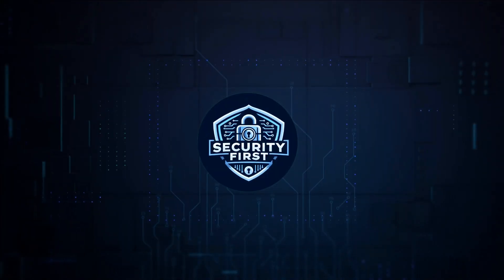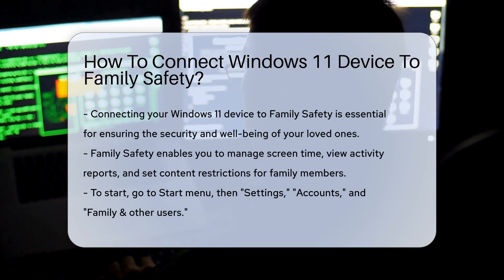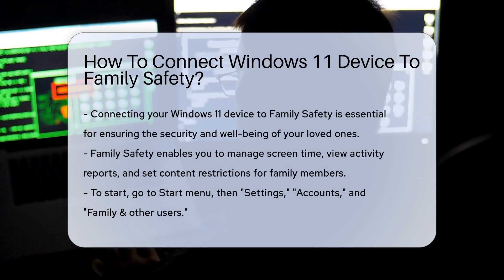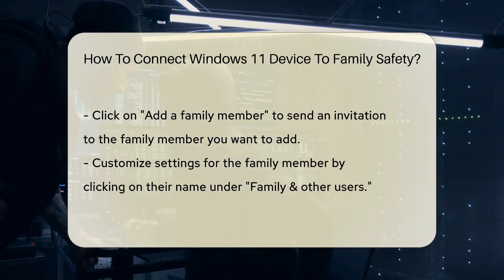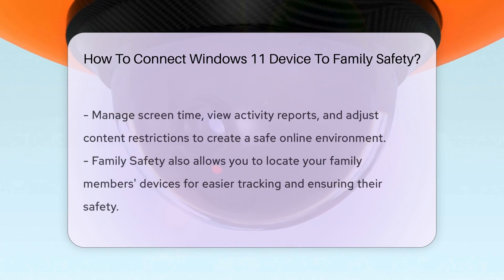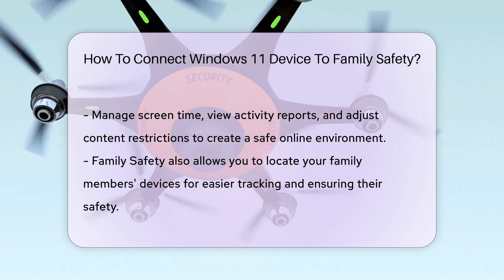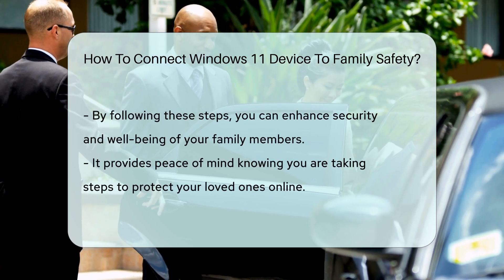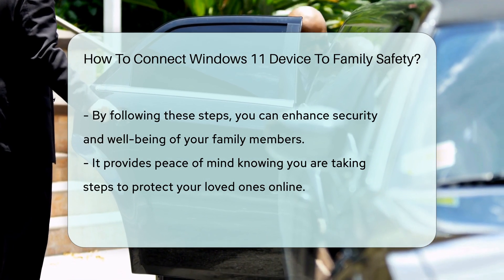How To Connect Windows 11 Device To Family Safety? - SecurityFirstCorp.com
How To Connect Windows 11 Device To Family Safety? Are you looking to enhance the security and well-being of your loved ones through your Windows 11 device? In this insightful video, we delve into the essential process of connecting your Windows 11 device to Family Safety. Family Safety empowers you to manage screen time, view activity reports, and set content restrictions for your family members, creating a safe online environment for them.

 To begin, simply follow the step-by-step instructions provided in this video to seamlessly connect your Windows 11 device to Family Safety. Learn how to navigate through the settings, add family members, customize their settings, and even locate their devices for added peace of mind.

 By implementing these straightforward measures, you can ensure the security and well-being of your family members while fostering a secure online environment for everyone. Stay informed and proactive in safeguarding your loved ones with the power of Family Safety.